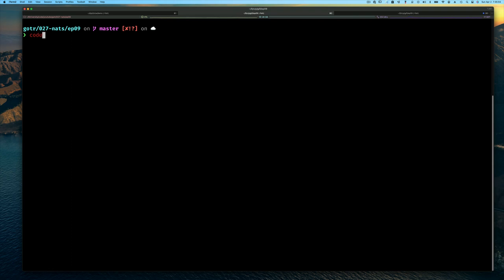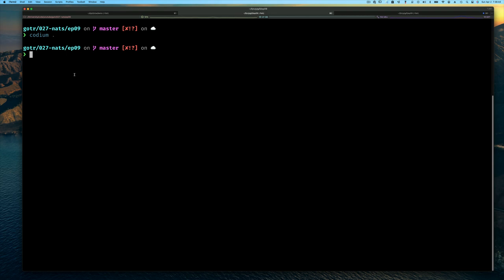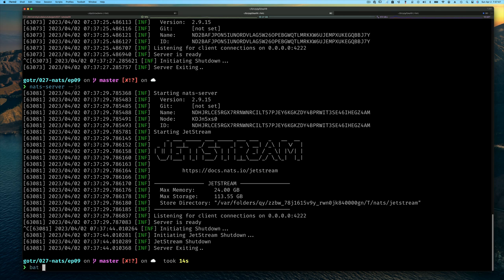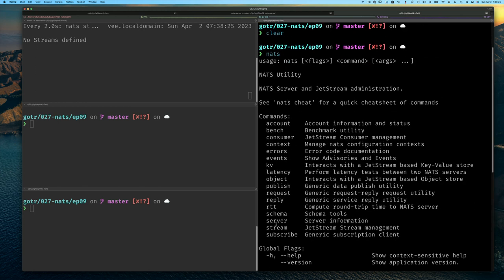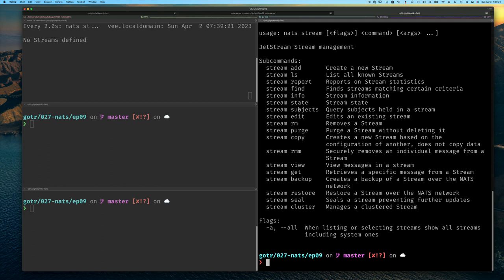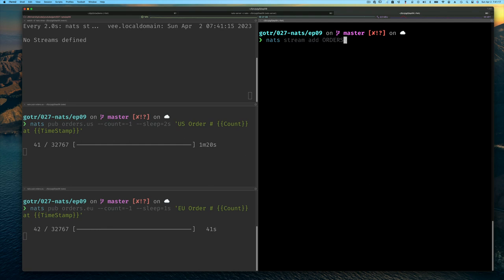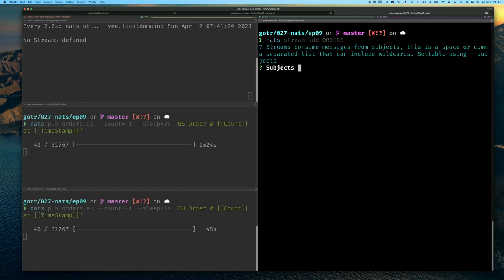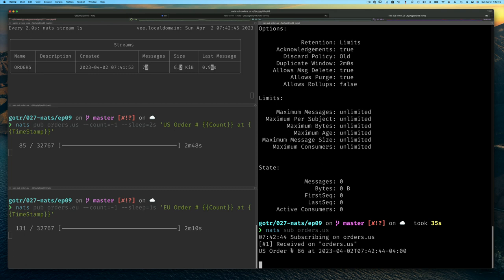Learning and using NATS Connectivity Technology - Part 9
In the previous video, we introduced JetStream for NATS stream. Which is a feature of NATS for persisting messages. In this video, we will get a taste by playing with streaming from the CLI using the `nats cli tool`.

0:00 Intro
0:47 Configuring JetStream
2:45 Stream
6:00 Consumer
13:49 Outtro